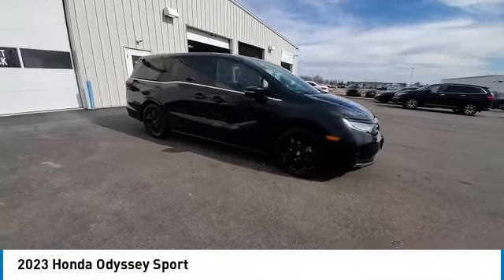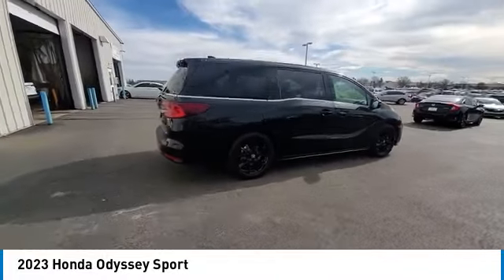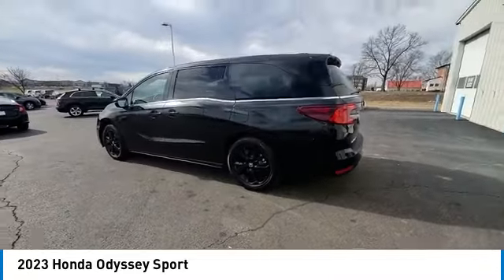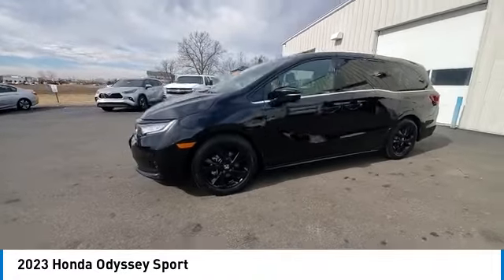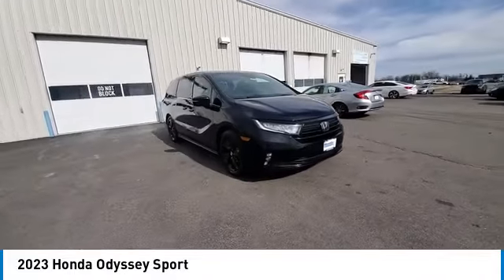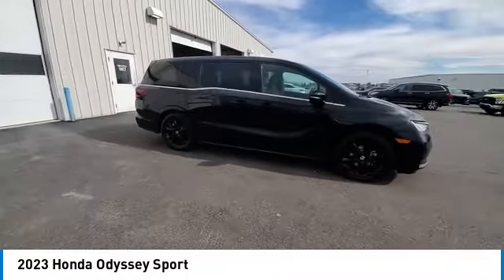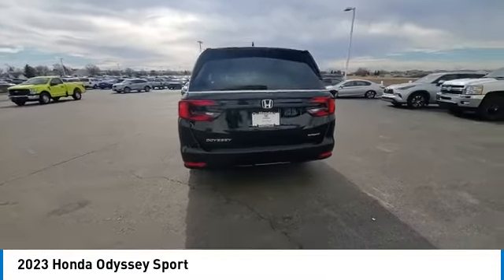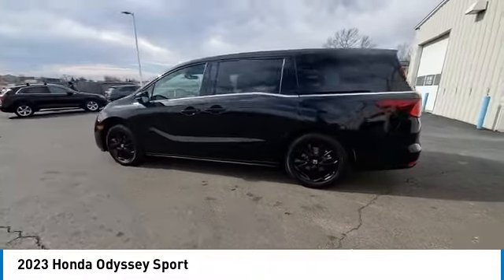2023 Honda Odyssey Marysville, Dublin, Delaware, Worthington, Marion, OH PB067429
Crystal Black Pearl Used 2023 Honda Odyssey available in Marysville, Ohio at
2023 HONDA ODYSSEY Marysville, OH
Stock# PB067429

Honda Marysville
640 colemans Crossing Blvd

PRICED $765 BELOW KBB FAIR PURCHASE PRICE!!! 2023 Honda Odyssey Sport HONDA CERTIFIED! CARFAX VERIFIED 1 OWNER! *DESIRABLE FEATURES:* REMOTE START, HEATED SEATING, BACKUP CAMERA, APPLE CARPLAY, ANDROID AUTO, LEATHER, BLUETOOTH, MOONROOF, POWER SLIDING DOORS, HOMELINK, LANE-DEPARTURE WARNING, POWER LIFT GATE, ALLOY-WHEELS, TECHNOLOGY PKG, 3RD ROW SEAT, FOG LAMPS, BLIND SPOT MONITOR, REMOTE ENTRY, MULTI-ZONE AC.

*SERVICE & MAINTENANCE COMPLETED:* Stock# PB067429 FEATURES NO LESS THAN $838 IN PREVENTATIVE MAINTENANCE & SAFETY EQUIPMENT UPGRADES. Specifically the reconditioning process on this Honda Certified, Honda Marysville 2023 Honda Odyssey Included: Performed a Complete Inside & Out Vehicle Detail, Performed Paintless Dent Repair, Performed Honda Used Car inspection, Performed chip repair touch up, Performed oil and filter change, and Replaced wiper blades!

This front wheel drive Honda Certified 2023 Honda Odyssey Sport features an impressive regular unleaded v-6 3.5 l/212 Engine with a Black Exterior with a Black Leather Interior. With only 15,107 miles this 2023 Honda Odyssey is your best buy in Columbus, OH.

*HONDA CERTIFIED:* With this 2023 Honda Honda Certified Odyssey Sport, you have far more than just a used vehicle. You have confidence, pride and a vehicle that you can trust. Your Honda Certified Honda can be counted on to go the distance with higher resale value.This CPO vehicle has passed a stringent certification process in order to qualify as a Honda Certified. Your 2023 Honda Odyssey was subjected to a comprehensive 182 Point Quality Assurance Inspection using Authentic Honda Parts. For even more peace of mind consider: Your 2023 Honda Odyssey Sport includes a factory-backed 7-Year/100,000-Mile Powertrain Limited Warranty, 12-month/12,000-mile Comprehensive Warranty, 1 year of 24/ 7 Roadside Assistance, Reconditioned to Honda's exacting standards by Honda factory-trained technicians, CARFAX Vehicle History Report .

*STOCK# PB067429* Honda Marysville has this 2023 Honda Odyssey Sport ready for a quick sale today. Don't forget Honda Marysville Columbus will buy or trade for your car, truck, SUV, van, motorcycle and/or ATV!

Honda Marysville of Marysville, Dublin, Urbana, Lima, Delaware, Marion, OH. You can also visit us at, 640 Coleman's Blvd. Marysville OH, 43040 to check it out in person!

*MECHANICAL FEATURES:* Scores 28.0 Highway MPG and 19.0 City MPG! This Honda Odyssey comes Factory equipped with an impressive regular unleaded v-6 3.5 l/212 engine, an automatic transmission.